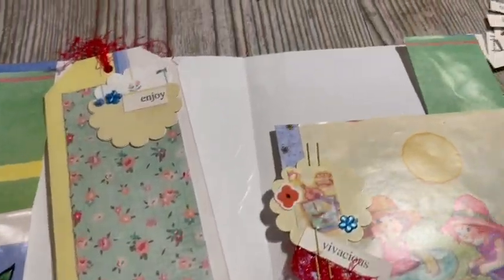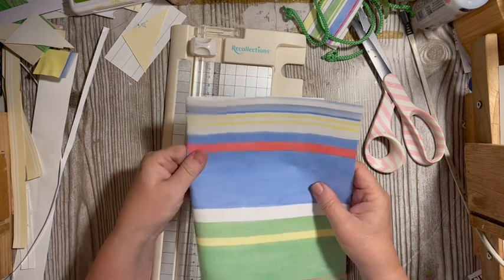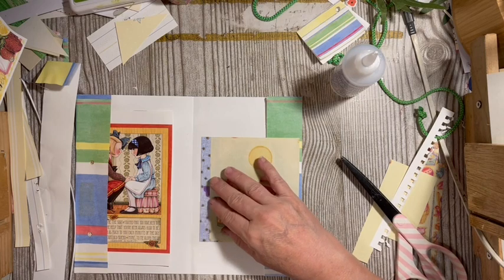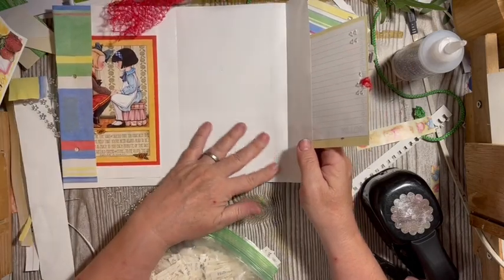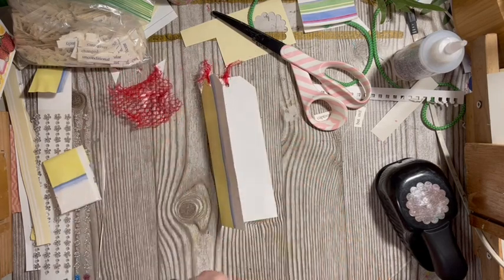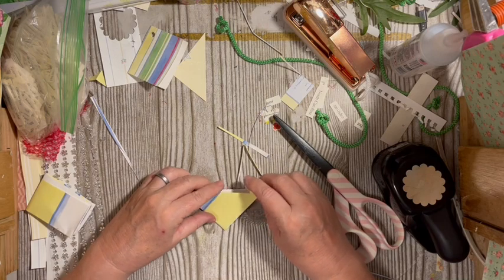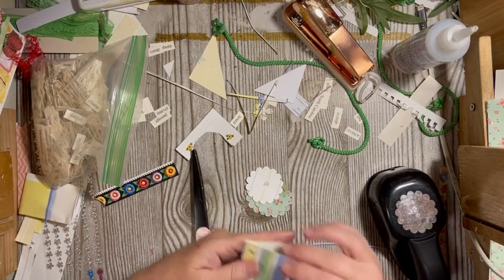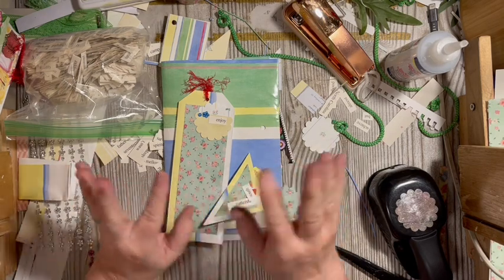How to use Gift bag to make journal embellishments - page, tag, embellishment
Junk just junk journal challenge playlist here

*julie